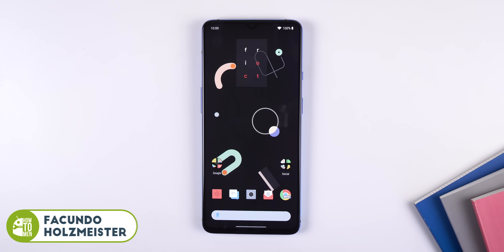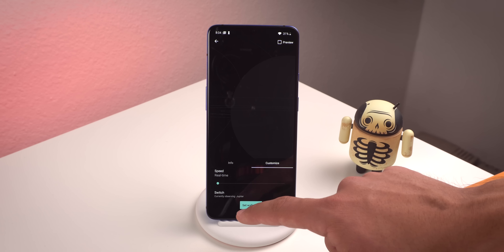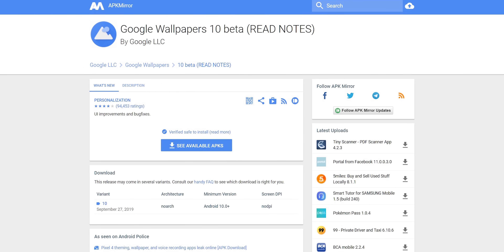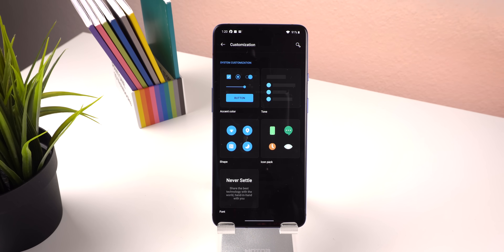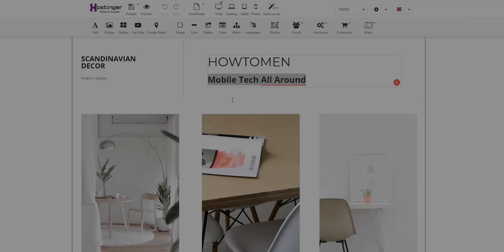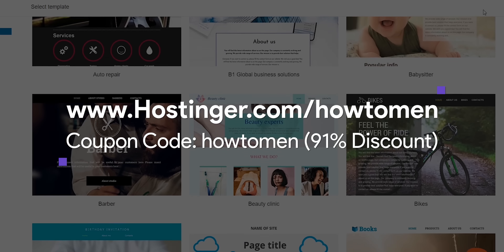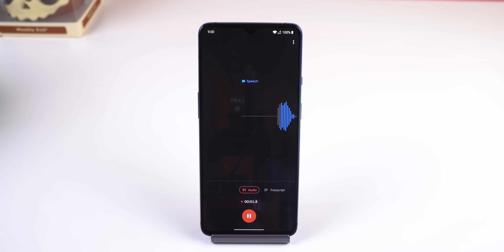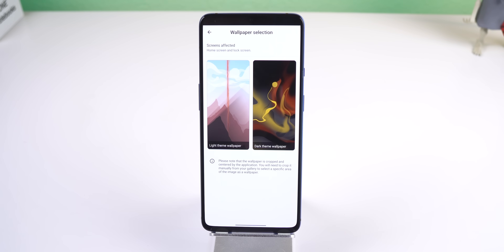Google Pixel 4 Apps on any Android!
ADB Command to get the Pixel Themes 10 to run on Android 10: adb shell pm grant com.google.android.apps.wallpaper android.permission.WRITE_SECURE_SETTINGS

(⊙.⊙(☉_☉)⊙.⊙) ▏ Social ▏(⊙.⊙(☉_☉)⊙.⊙)